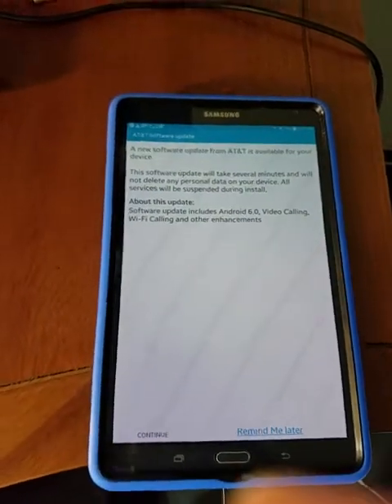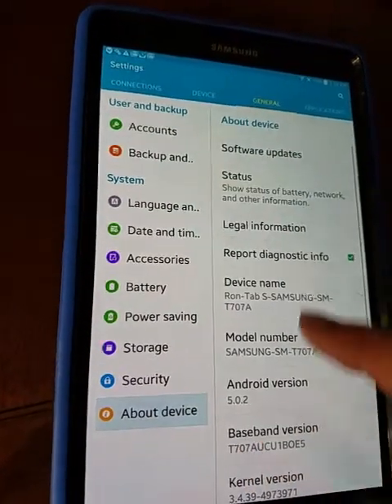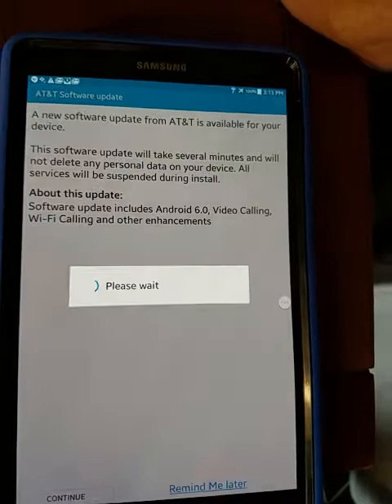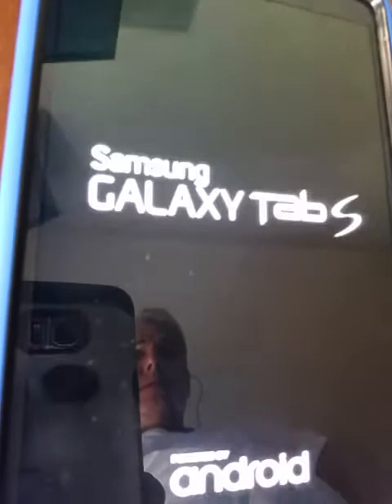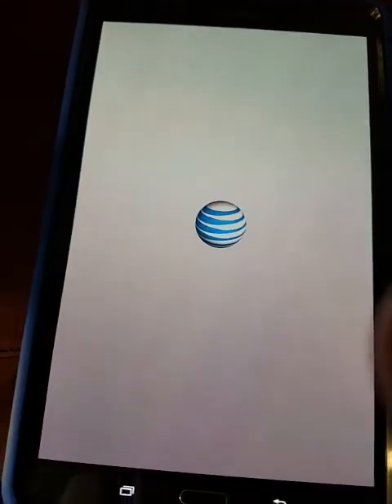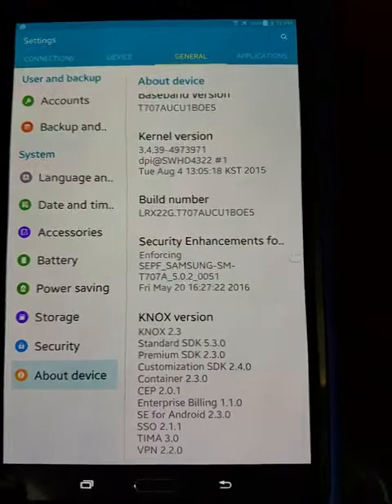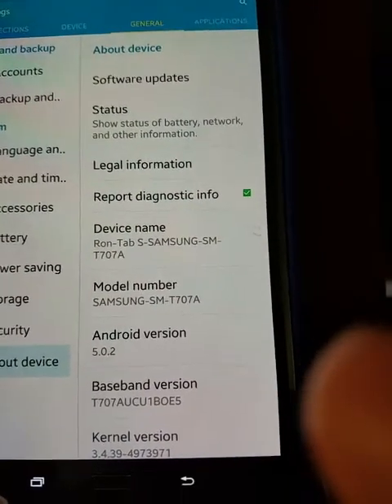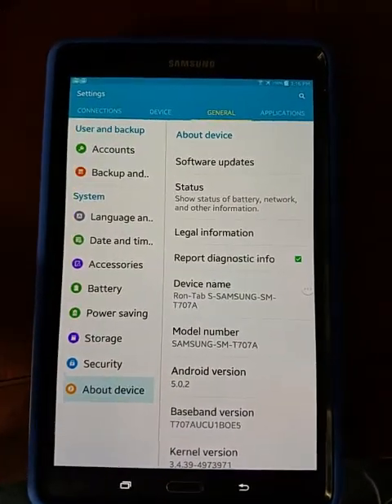Samsung Galaxy Tab S 8.4 upgrade to Android 6 Mashmellow failed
TO FIX MY PROBLEM, I HAD TO HARD RESET MY TABLET , AND THEN DO THE UPDATE.  NOW I AM UPGRADED TO VERSION 6.0.1

My Galaxy tab s 8.4 marshmallow upgrade SM-T707A from AT&T downloads the upgrade file, about 1GB, but when tries to do the upgrade, it fails. I have tried 4 or 5 times and the tablet simply stops the upgrade and reboots.  it is frustrating. I wonder if the problem could be because I only have 2GB of free space internally.    Which I thought it would be enough.

ANY SUGGESTIONS TO SOLVE THIS PROBLEM PLEASE?